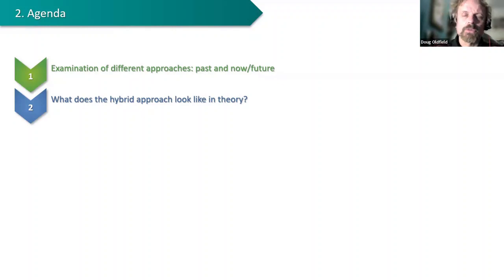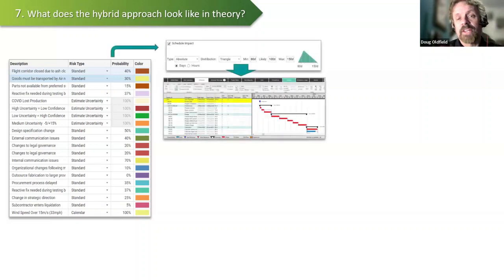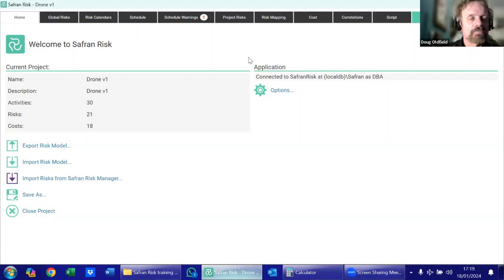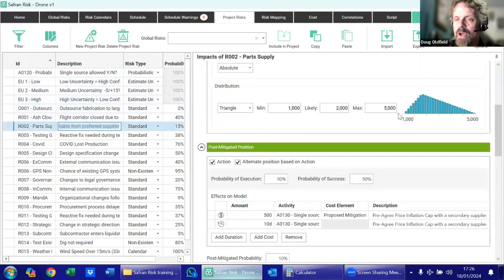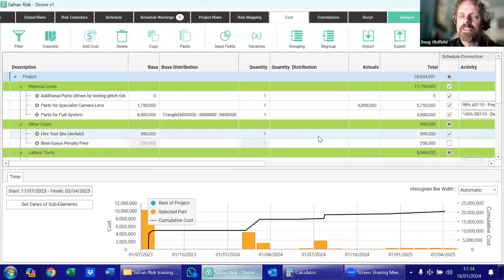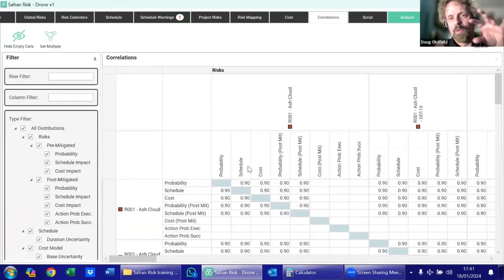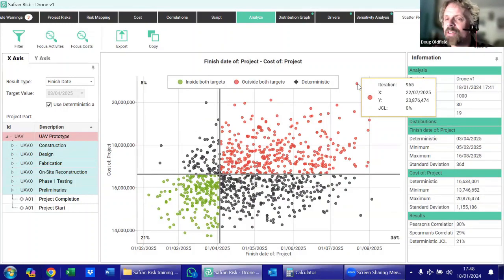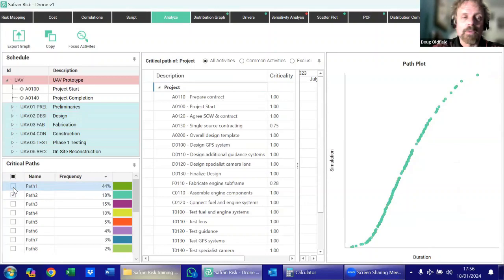The Ferryfield Group Presents: Road-mapping to Project Risk Modelling Maturity...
Estimating the cost of a project or manufacturing operation where the effect of learning is anticipated can pose a calculational challenge, especially when extrapolating from lot data. After a brief introduction covering the basics of unit learning/experience curves, this webinar will: demonstrate how to make the appropriate transformations for modeling a power curve from lot data; use Excel's Goal Seek to solve for the unknown learning curve "slope;" and with the resulting regression equation's error term as the input variable run an @RISK simulation for the cost of a succeeding lot.

ICEAA is proud to feature our free Technology Showcase Webinar Series, designed to bring the latest in cost estimating and cost analysis technology straight to your office. These webinars will allow you to interact directly with the companies innovating the products, methods, and theories at the forefront of the profession. Do you have a product or service you'd like to introduce to the ICEAA membership?